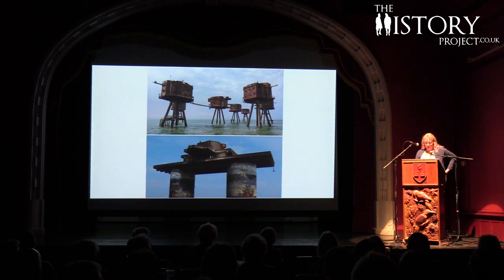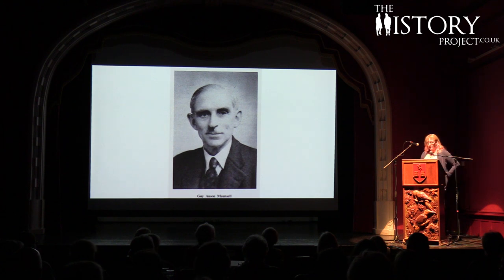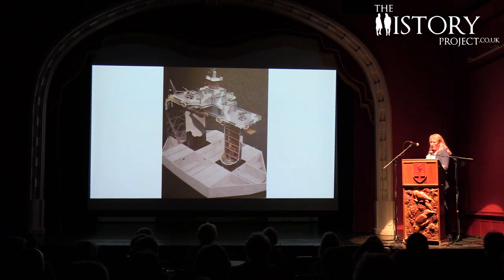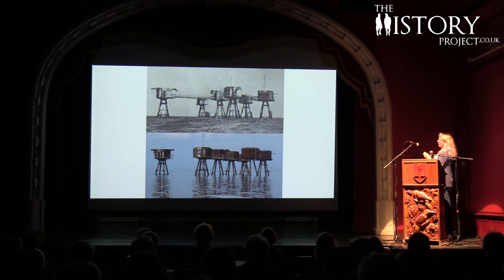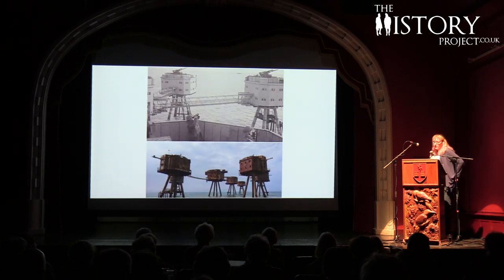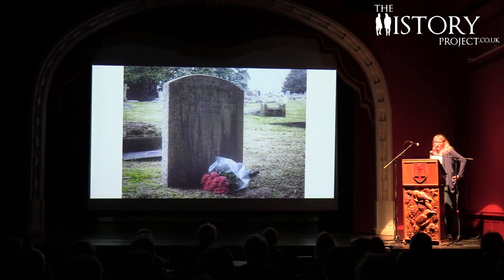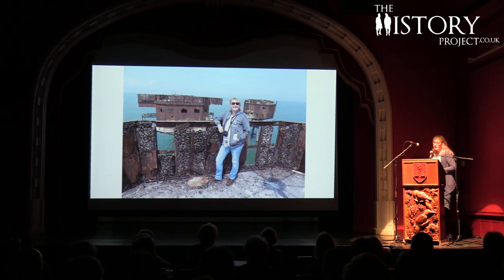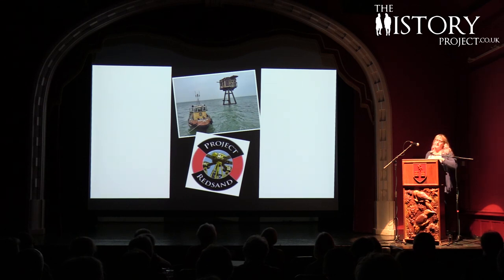Abandoned Military Sea Forts - History Project Live Talk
We visit Schools and Hospitals* and provide FREE history experiences to KIDS. We do this by raising money online.

If you like reading about history you can see our amazing written articles on our Facebook page (120,000 Followers)

Watch over videos from The History Project